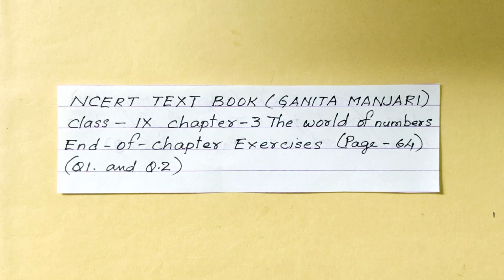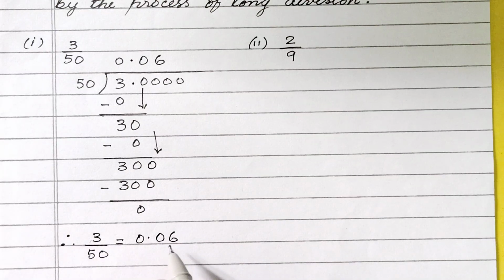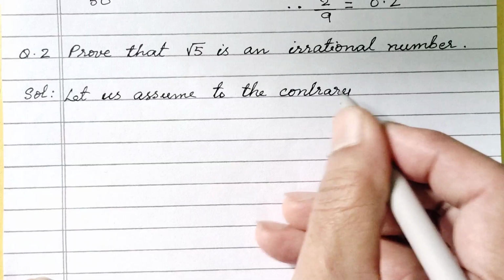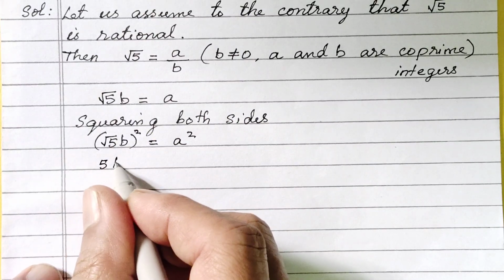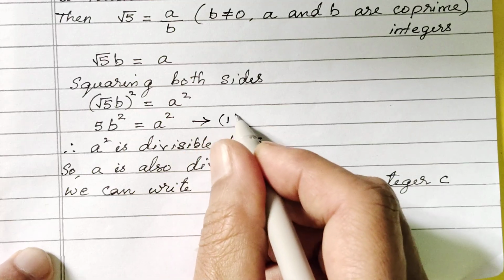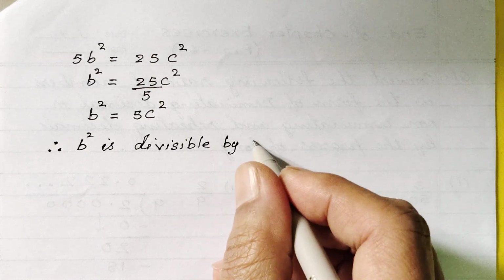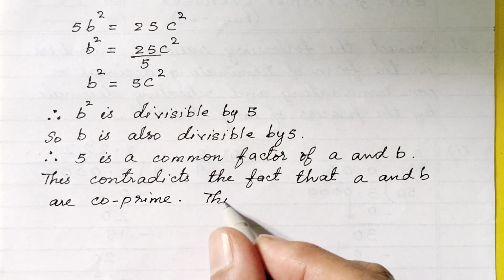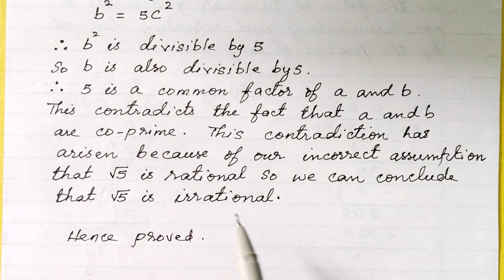Class 9 Ch The world of Numbers End of chapter exercises (Q .1 ,Q . 2 ) NCERT TEXTBOOK (new).